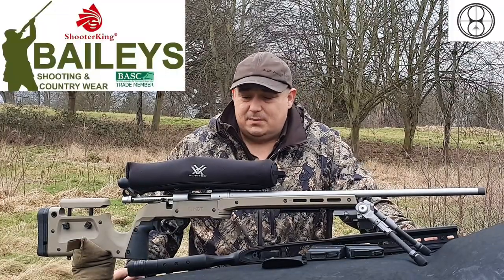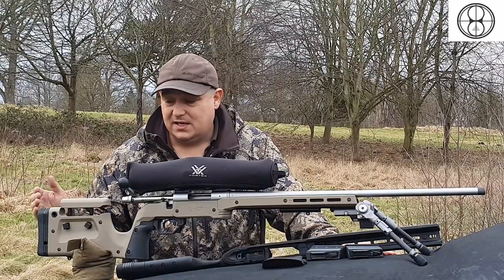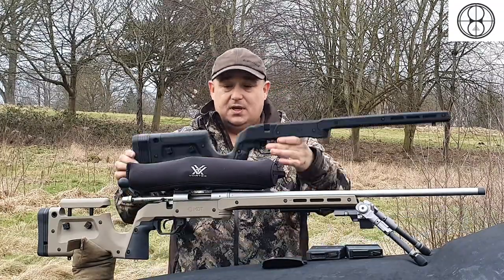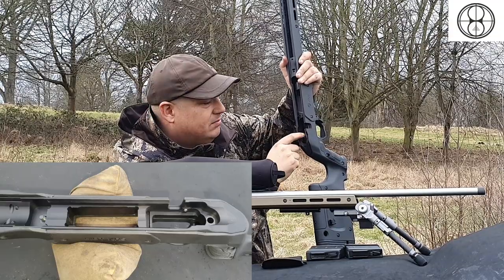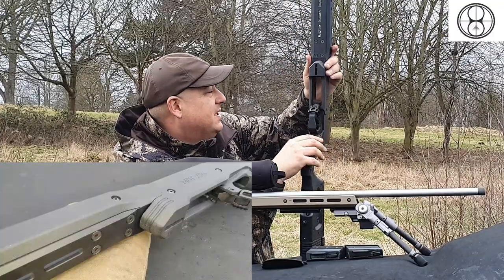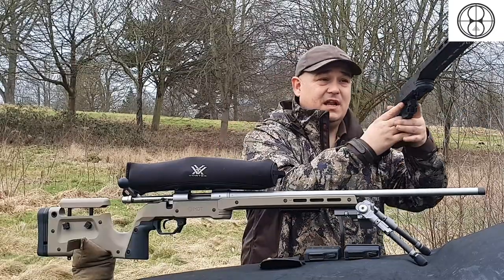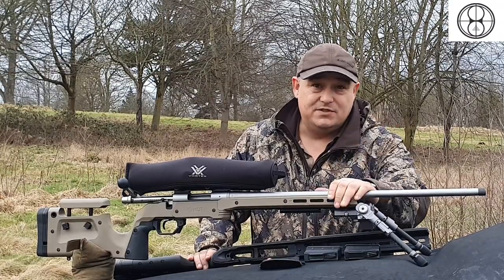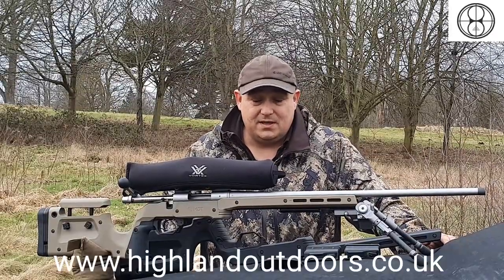The MDT XRS Chassis System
A brief look at the MDT XRS Chassis system which is available from ourselves at Baileys Shooting and all Highland Outdoors retailers in the UK..

XRS CHASSIS SYSTEM
The XRS Chassis is designed for shooters that want the fit and feel of a traditional shaped rifle stock with the benefits of a modern precision rifle chassis system. Each XRS Chassis is constructed from a full-length CNC machined core of 6061 aircraft grade aluminum wearing high strength textured polymer panels for insulation from the elements. The precision aluminum V-block bedding system ensures fit and function to maximize the accuracy of any rifle action. The XRS Chassis features a replaceable over molded and textured grip system, with both an angled grip and a vertical grip included in box.
The XRS Chassis is the most advanced and configurable crossover stock on the market and is the ideal performance upgrade for any factory rifle or foundation for a custom rifle build. Weighing in at 3.9lbs (depending on inlet), the XRS is ideal for both hunting or target rifles. The XRS features adjustable length of pull via spacers from 13.25” to 15+” and a quick adjust cheek piece to adjust for scope height over bore. The XRS accepts standard AICS pattern magazines and has an easy to manipulate ambidextrous magazine latch. The generous 12” long Forend comes with M-LOK slots built in for accessory mounting and attachment of ARCA or picatinny rails.